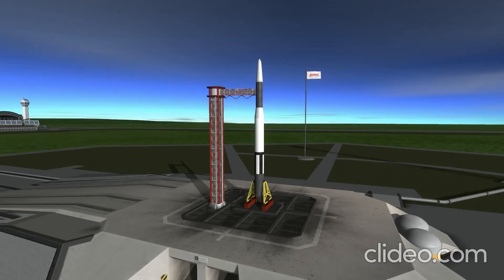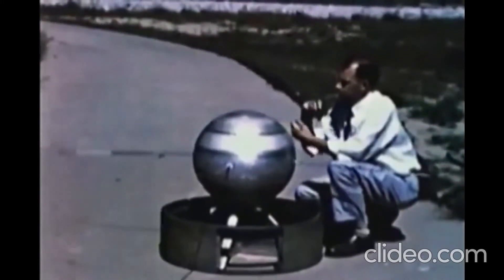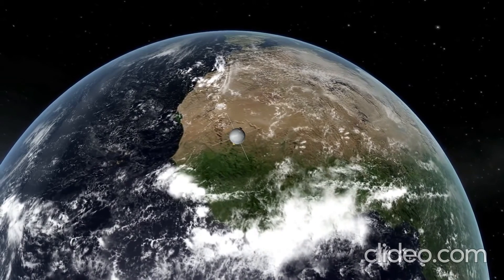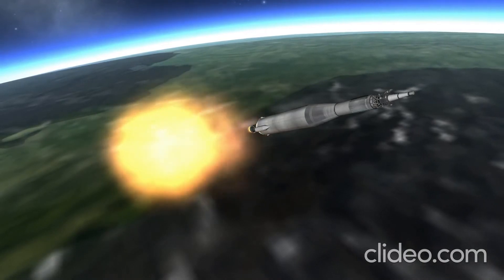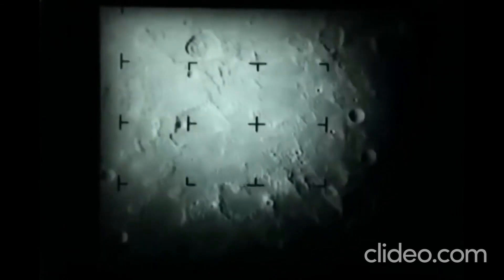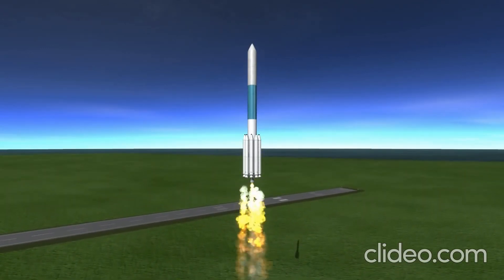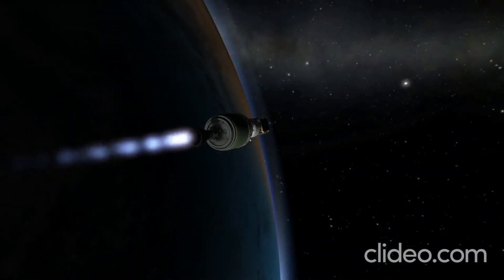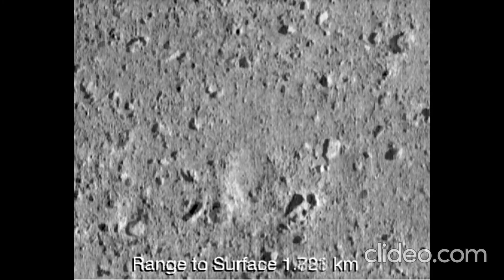Vanguard-2 and ranger-8 launching video